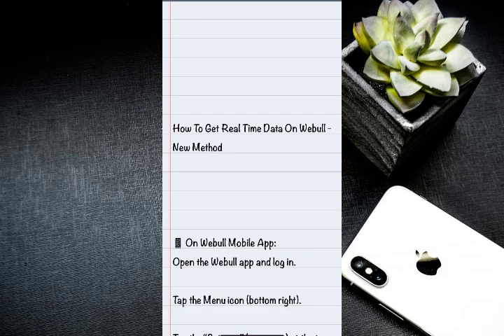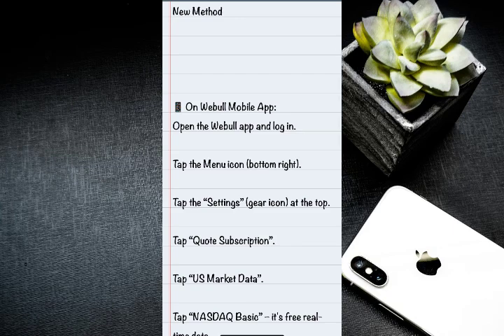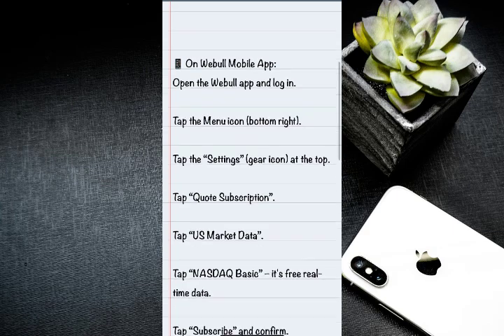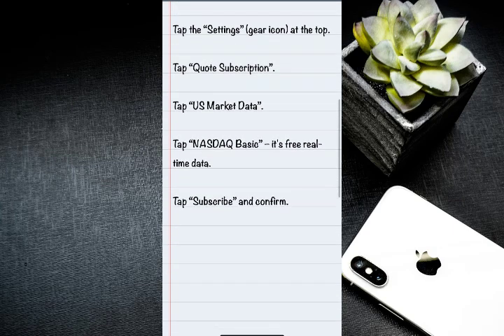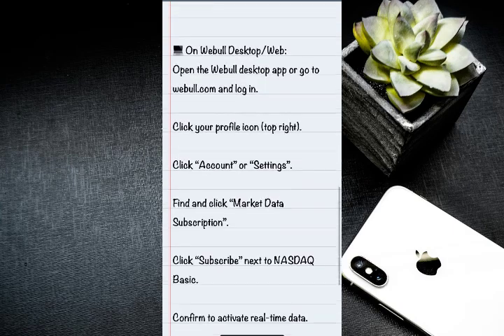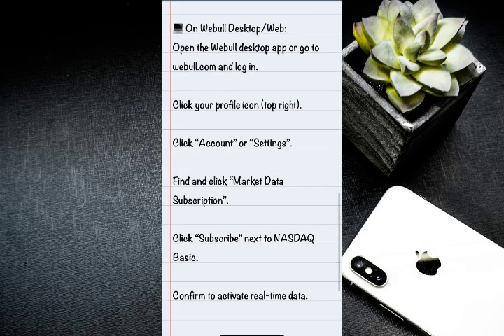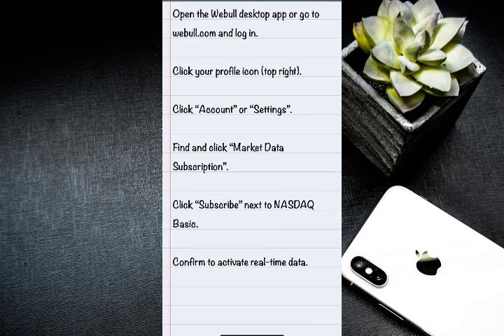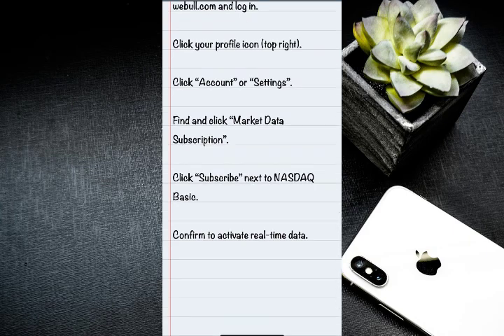How To Get Real Time Data On Webull - New Method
In This Video, you will learn about How To Get Real Time Data On Webull - New Method